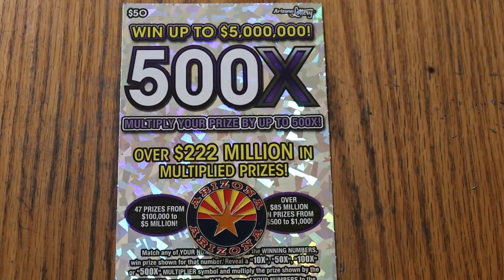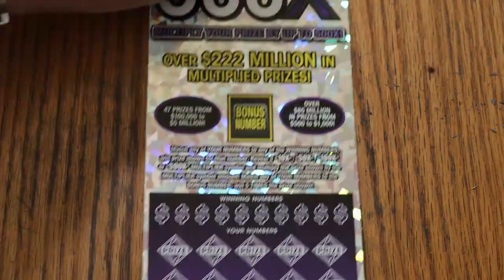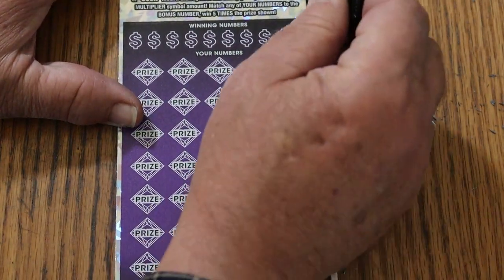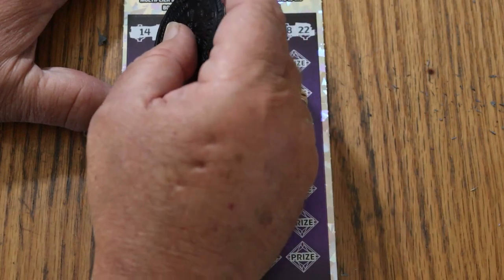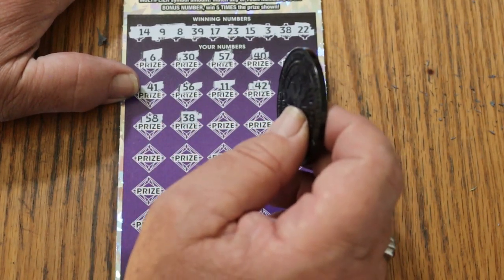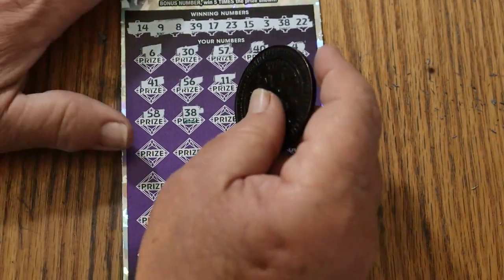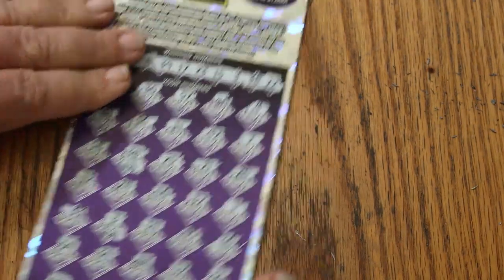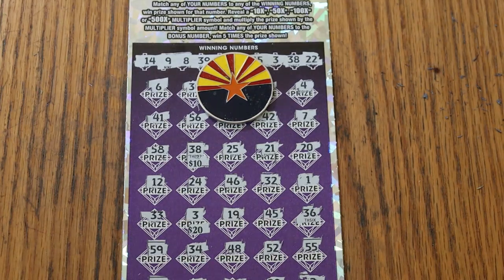💥DAY 18 $50💥500X💥😎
PART ONE FOR APRIL IS IN THE BOOKS, NOW ON TO THE FINISH.😎